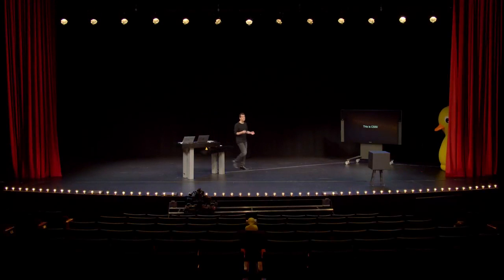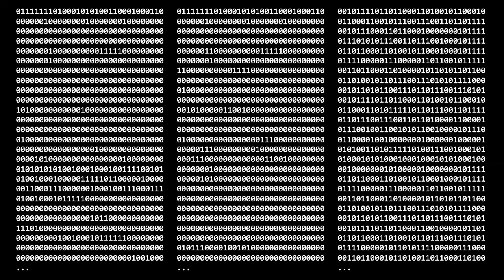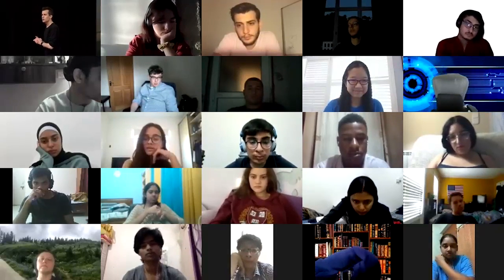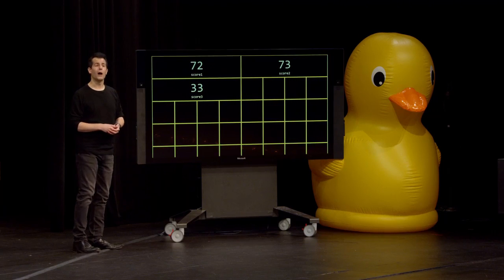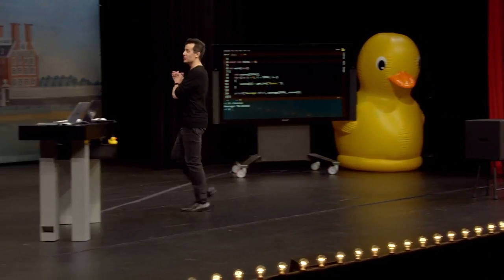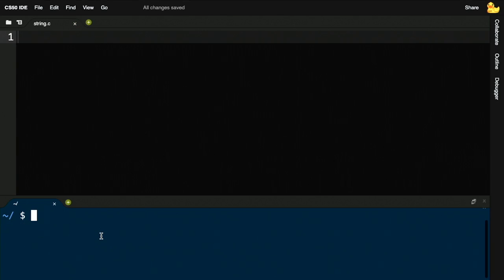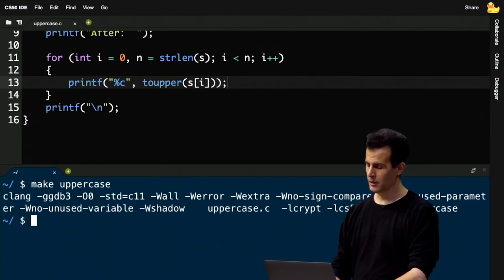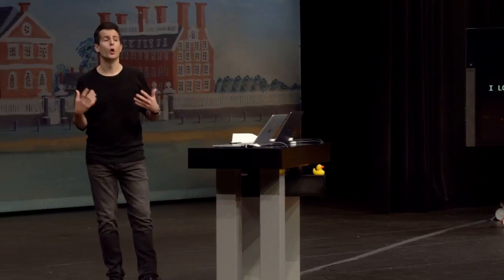Harvard CS50 2021 - Week 3